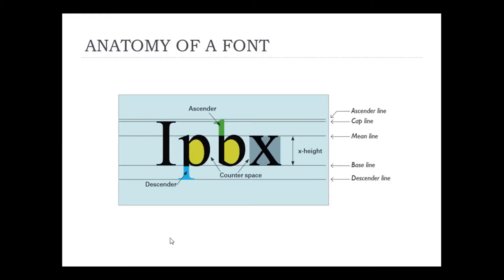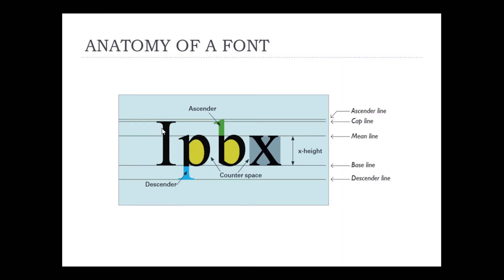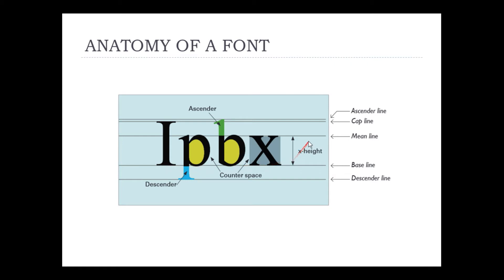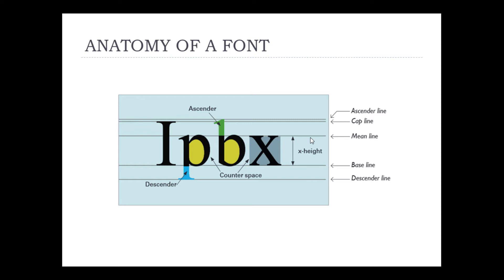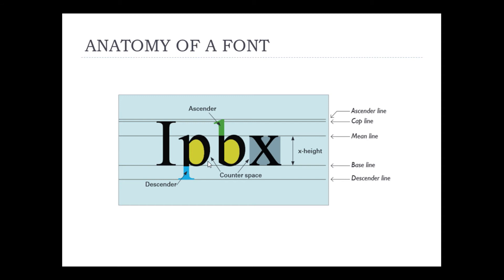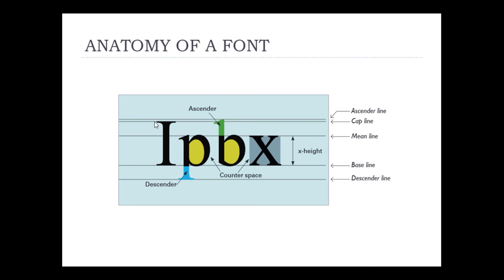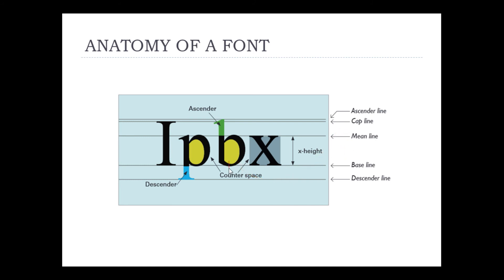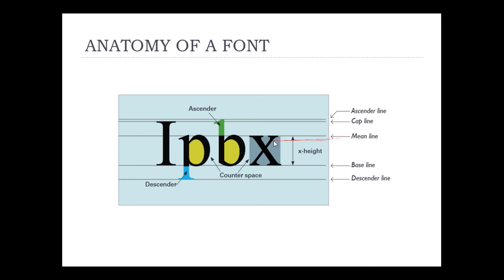ANATOMY OF A FONT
PARTS OF A FONT